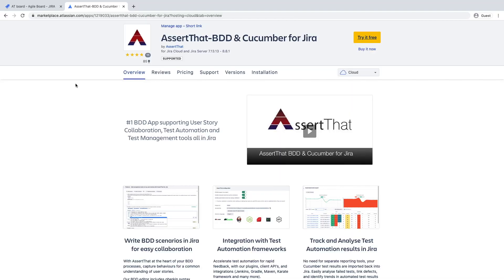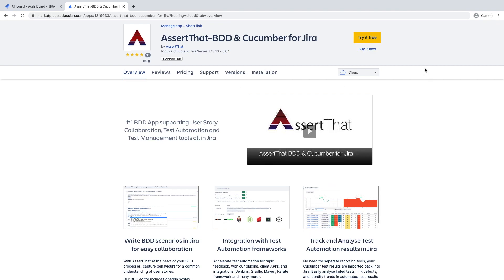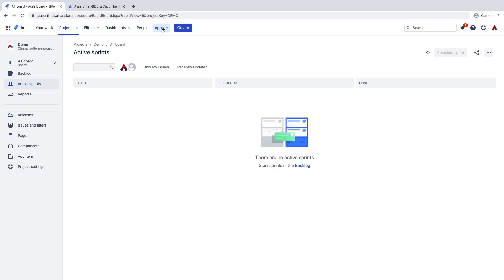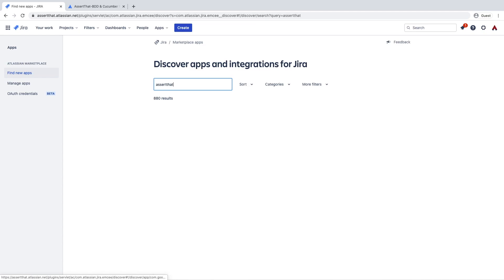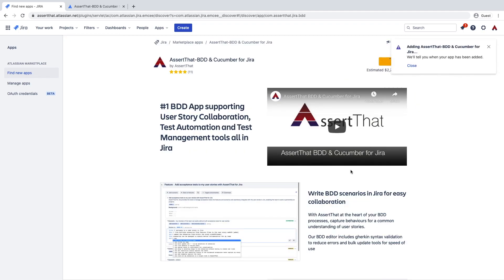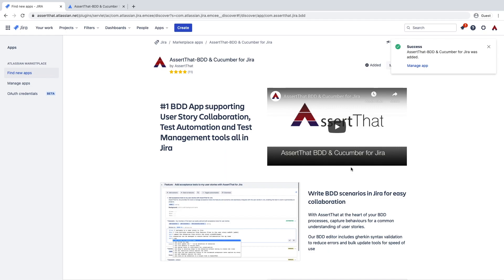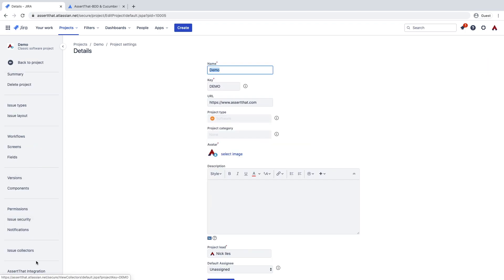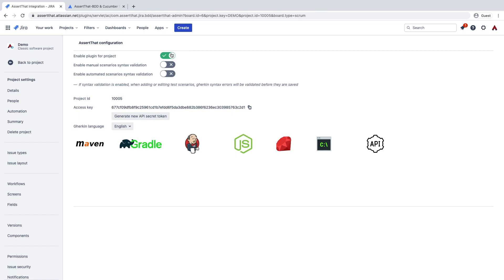Get Started with AssertThat BDD & Cucumber Plugin for Jira: Easy Installation and Enablement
This video describes the process to install and enable the AssertThat BDD & Cucumber plugin for Jira.

About AssertThat:
AssertThat BDD, Cucumber, and Test Management plugin for Jira is a tool designed to facilitate Behavior-Driven Development (BDD) within the Jira environment. Here's an overview of what it is and its benefits:

What is AssertThat BDD, Cucumber, and Test Management Plugin for Jira?
1. Behavior-Driven Development (BDD) Integration: This plugin integrates BDD into the Jira workflow. BDD is an approach to software development that emphasizes collaboration between developers, QA, non-technical participants, and business stakeholders. It focuses on defining the behavior of a system through examples in plain language.

2. Cucumber Integration: Cucumber is a popular tool used in BDD for specifying application behavior in plain language that can be easily understood by all stakeholders. The plugin facilitates the use of Cucumber by allowing users to import feature files and scenarios directly into Jira.

3. Test Management: Alongside BDD and Cucumber integration, this plugin offers test management capabilities. This includes creating, managing, and tracking test cases and their results within Jira.

Benefits of the Plugin
Enhanced Collaboration: By integrating BDD practices into Jira, the plugin fosters better collaboration between technical and non-technical team members. It allows for defining requirements in a language that is understandable by all, reducing misunderstandings.

Improved Visibility and Traceability: The plugin provides clear visibility into the development process. Requirements, tests, and development tasks are linked, making it easier to track progress and ensuring that development aligns with business objectives.

Efficiency in Test Management: It streamlines the process of managing test cases and tracking their execution. This integration into Jira eliminates the need for separate test management tools.

Seamless Integration with Cucumber: For teams using Cucumber, this plugin allows direct importation and synchronization of feature files. This makes it easier to keep test documentation up to date and aligned with actual development work.

Better Quality Assurance: By defining behavior with examples and automating tests, teams can ensure more comprehensive test coverage and reduce the likelihood of bugs and regressions.

Reporting and Analytics: The plugin provides reporting capabilities that give insights into the testing process and the status of development from a BDD perspective.

Agile Compatibility: It's well-suited for Agile development environments, where quick adaptation to changing requirements and continuous feedback are essential.

In summary, the AssertThat BDD, Cucumber, and Test Management plugin for Jira serves as a comprehensive solution for teams looking to implement BDD practices within their Jira workflow, offering benefits in collaboration, efficiency, quality assurance, and alignment with Agile methodologies.